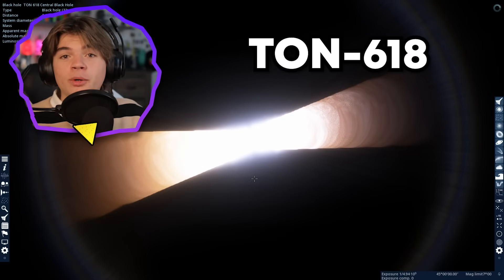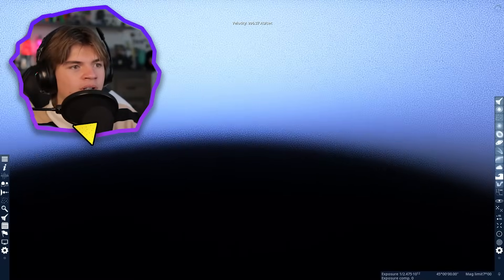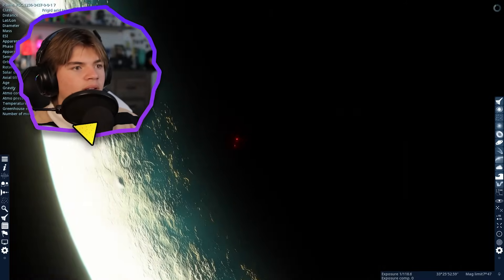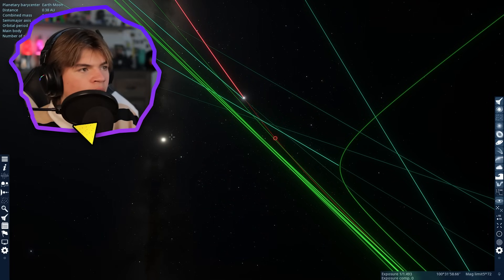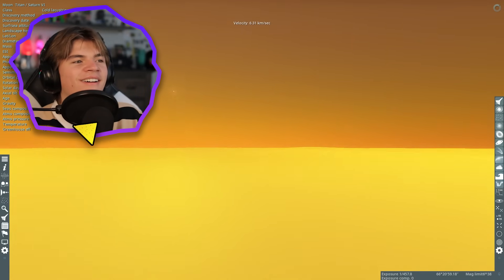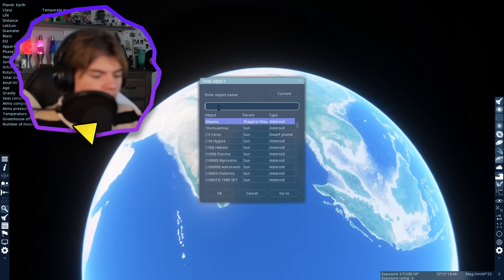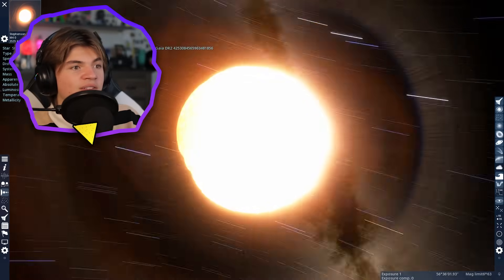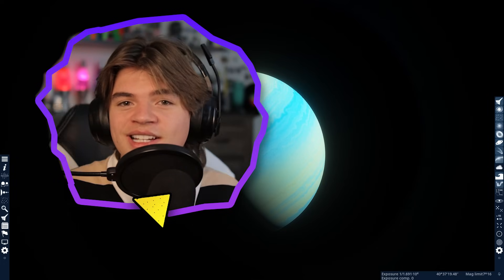Flying Into The LARGEST Black Hole in the Universe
Original Setup

In this SpaceEngine Video we are flying into Ton-618 the largest black hole in the universe.